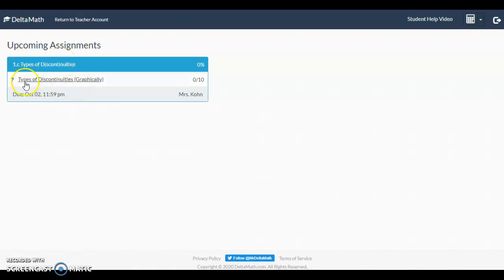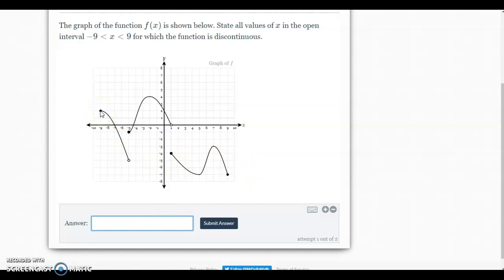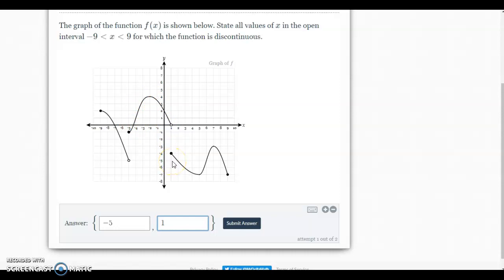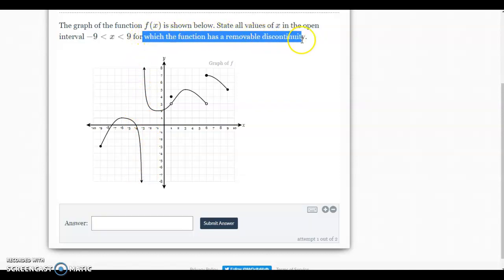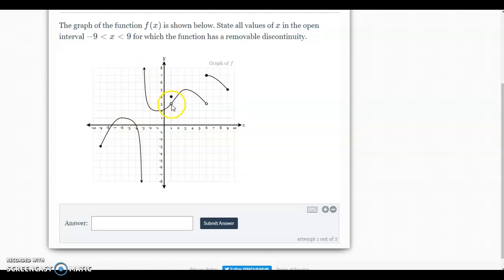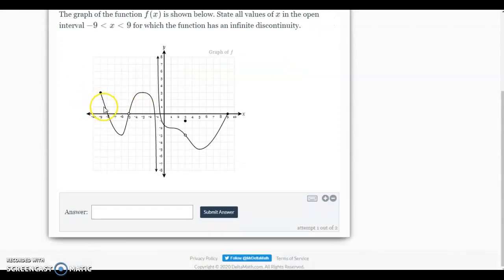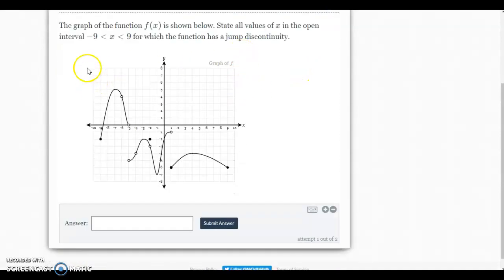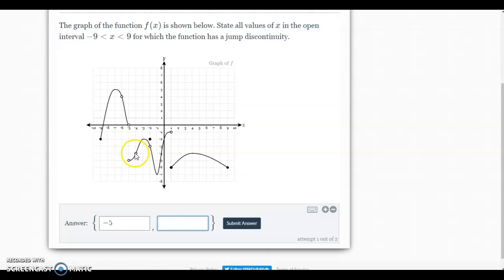1.c DeltaMath Help